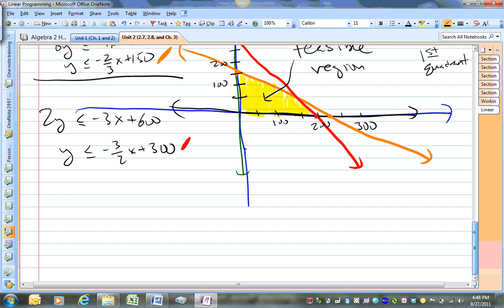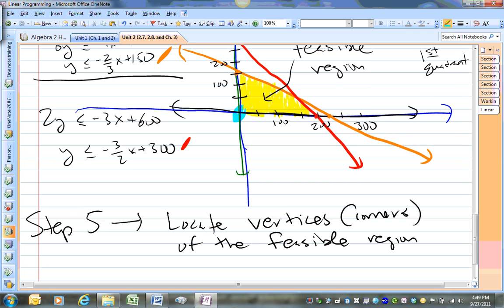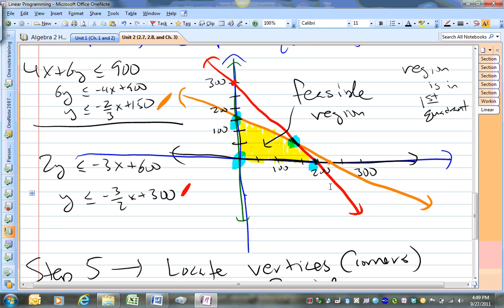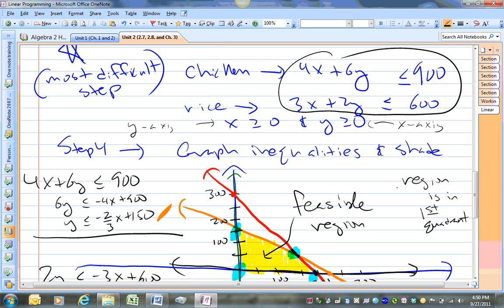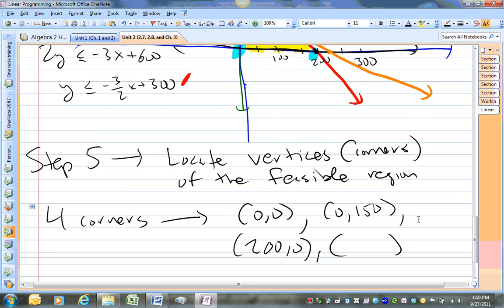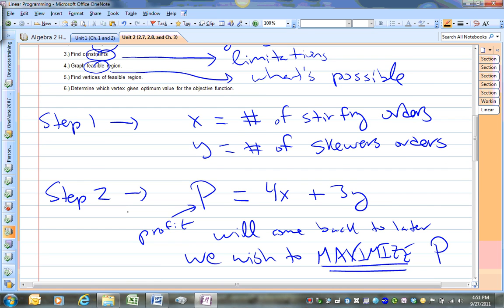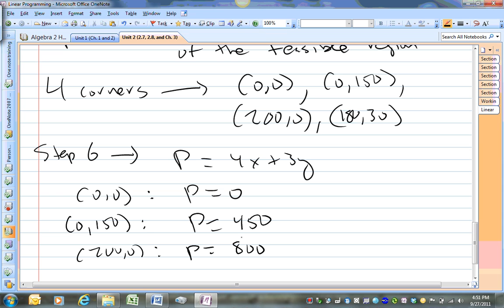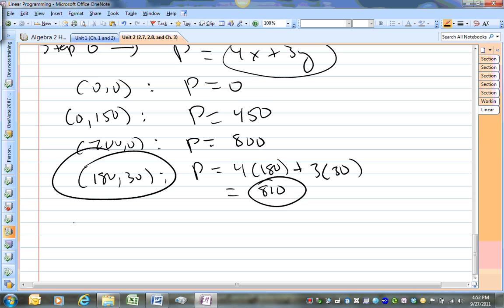Linear Programming Part 2